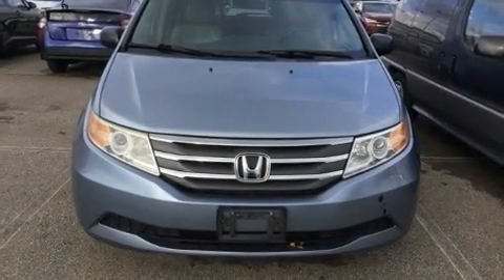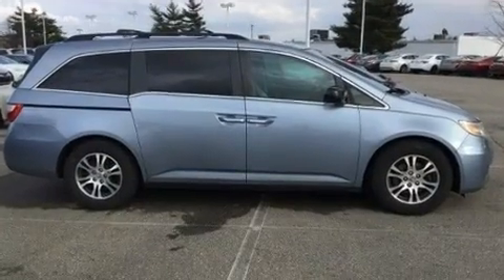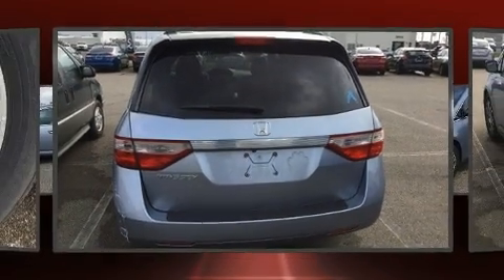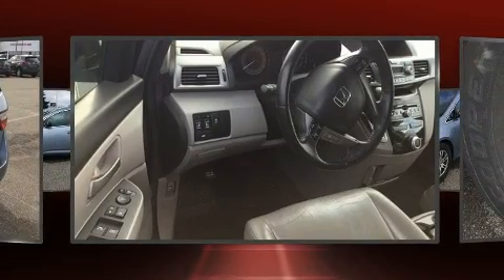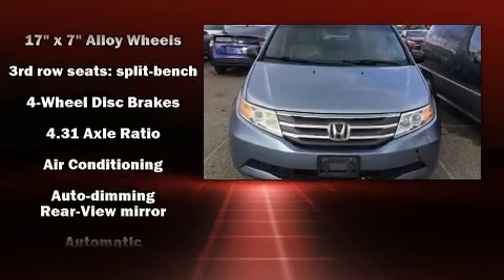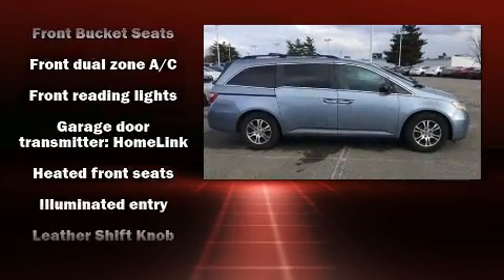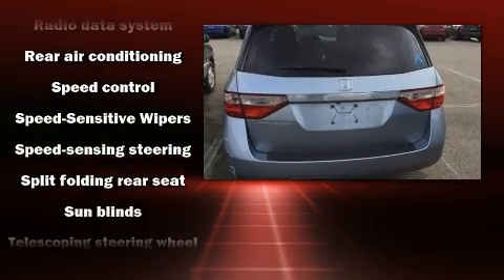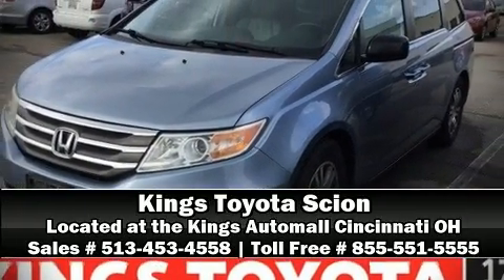2011 Honda Odyssey EX-L in Cincinnati, OH 45249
Kings Toyota
4700 Fields Ertel Rd.

Step into the 2011 Honda Odyssey. A 3.5 liter V-6 engine pairs with a sophisticated 5 speed automatic transmission, providing a smooth and predictable driving experience. Honda prioritized practicality, efficiency, and style by including: power trunk closing assist, a tachometer, speed sensitive wipers, a power liftgate, power windows, removable floor console, and remote keyless entry. Features such as automatic climate control and leather upholstery prove that economical transportation does not need to be sparsely equipped. Storage solutions are integrated throughout the interior, demonstrating thoughtful attention to detail. Third row seats expand the maximum passenger capacity to 8. For drivers who enjoy the natural environment, a power moon roof allows an infusion of fresh air. Premium sound drives 7 speakers, providing you and your passengers a sensational audio experience. Honda ensures the safety and security of its passengers with equipment such as: dual front impact airbags with occupant sensing airbag, head curtain airbags, traction control, brake assist, anti-whiplash front head restraints, ignition disabling, and 4 wheel disc brakes with ABS. Various mechanical systems are monitored by electronic stability control, keeping you on your intended path. We pride ourselves on providing excellent customer service. Stop by our dealership or give us a call for more information.